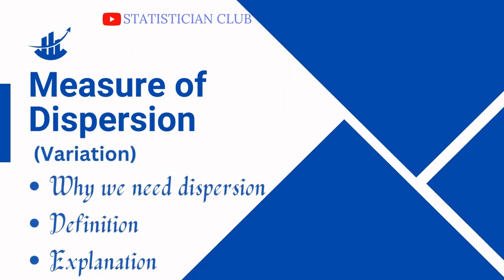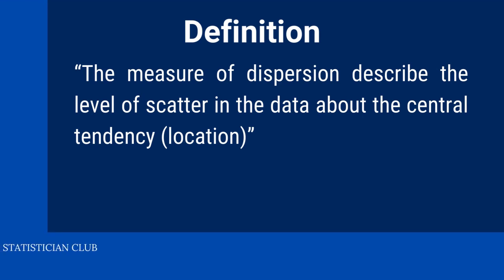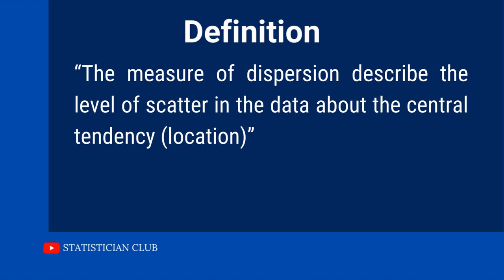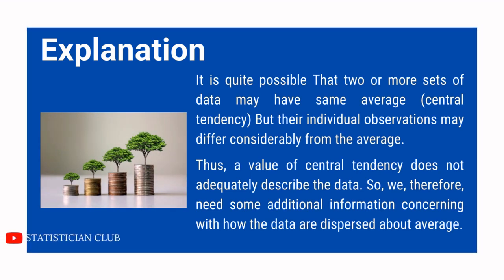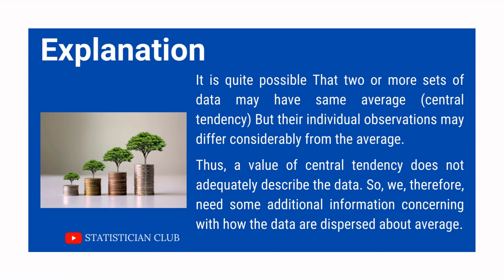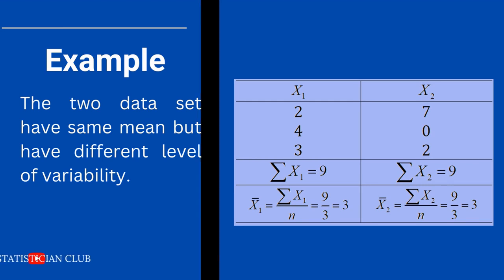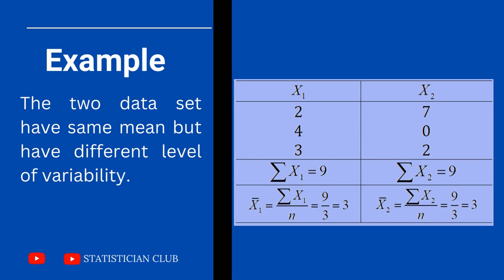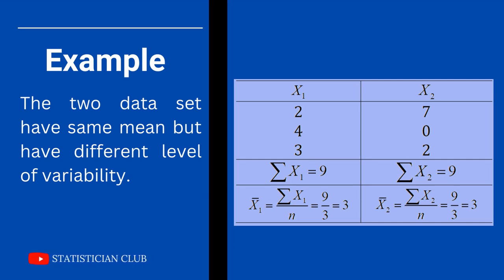Measure of Dispersion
# Statisticians Club, in this video, i explain about measure of dispersion definition, why we need measure of dispersion with supporting explanation and examples